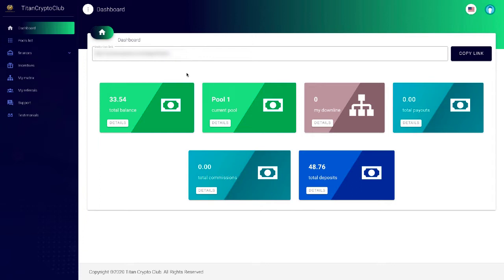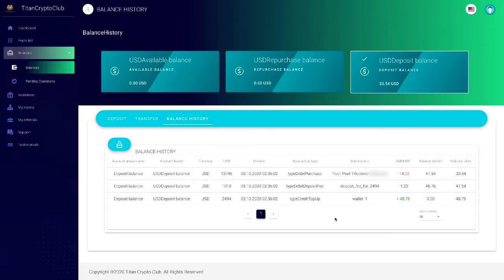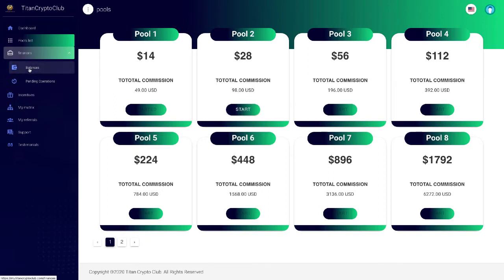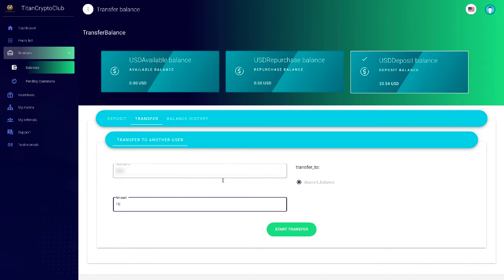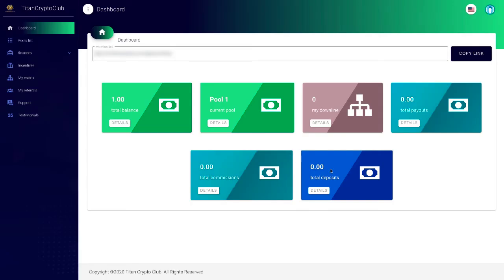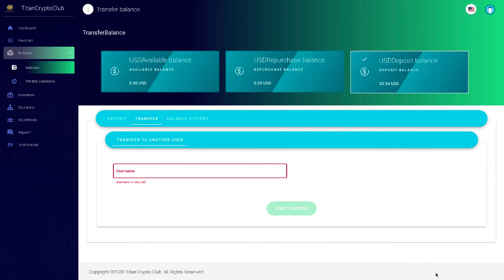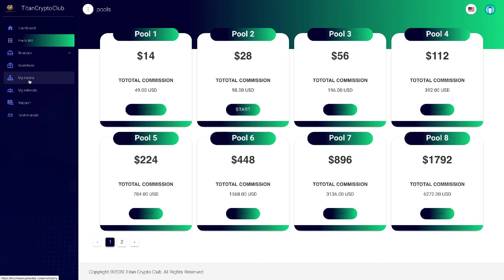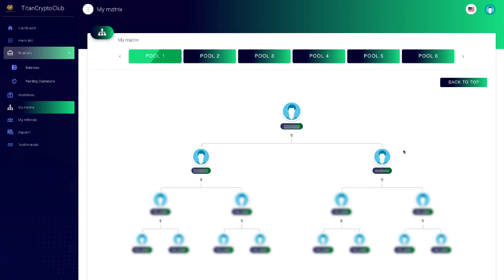How To Transfer Funds To Other Members?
Titan Crypto Club is an international donation based crowdfunding online platform with a 2x2 Automated Matrix.

Together; we are creating a new era of matrix, smart contracts and a blockchain ecosystem.

💥 💥 💥 Biggest Launch Ever!

How Can You Raise Money Using TCC Platform?
Step 2: Recruit 2 People
Step 3: Help 2 People To Recruit 2 Each
Step 4: Keep Earning As The Team Grows.